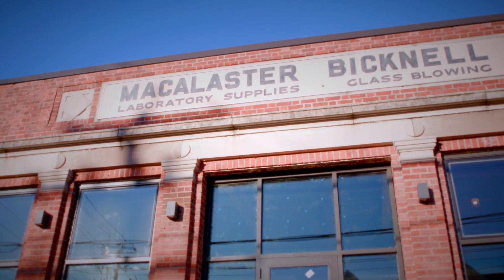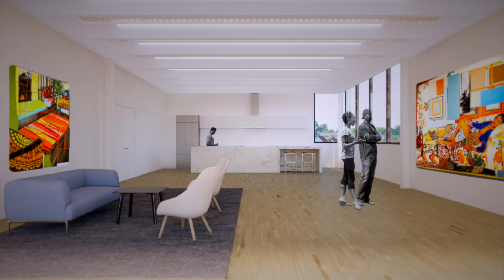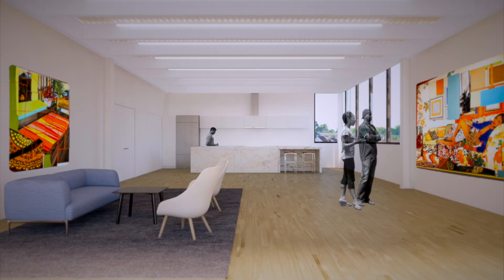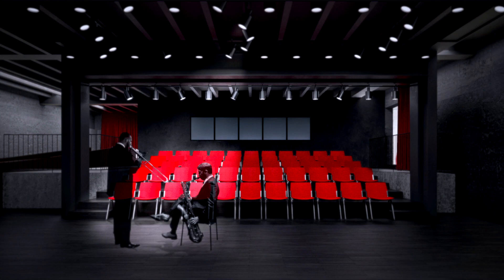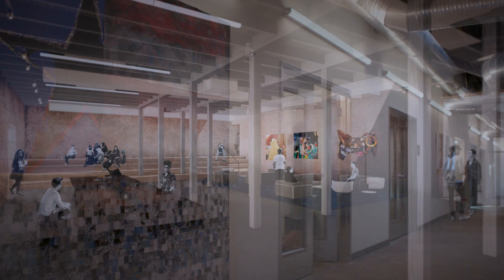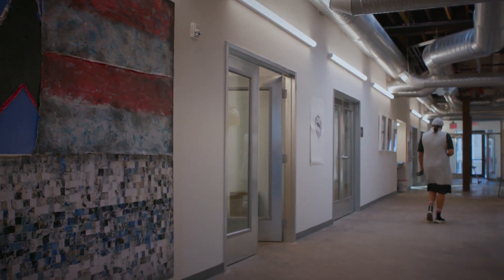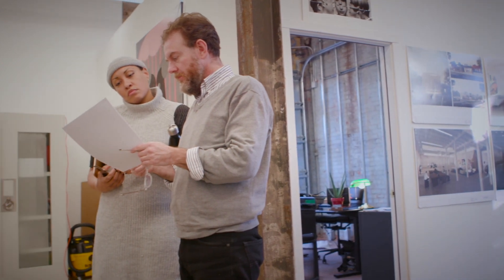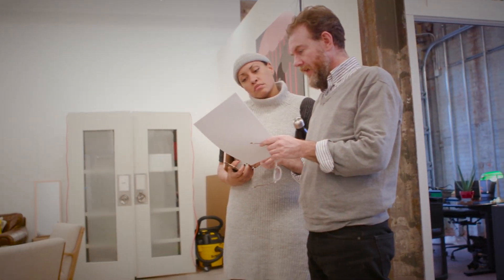A Multidisciplinary Case Study Explores the Birth of a New Haven Arts Incubator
The idea for NXTHVN was born out of frustration. Artists and friends Titus Kaphar and Jonathan Brand, both graduates of the Yale School of Art’s MFA program, grew tired of driving across New Haven to visit the studios of the city’s many artists. How much better, they thought, would it be to create a centralized location—for not just New Haven artists, but young and emerging ones from all over? Five years after the idea bubbled up, NXTHVN is moving toward completion;  when construction is done, it will be an ambitious arts incubator intended to help revitalize the low-income neighborhood where it’s located.

For two Yale SOM faculty members, NXTHVN seemed the perfect subject for a case study. Kate Cooney, senior lecturer in social enterprise and management, saw it as a community development story for her course Urban Poverty and Economic Development; William Goetzmann, the Edwin J. Beinecke Professor of Finance and Management Studies, viewed it as a way to study creative finance for his course Cases in Commercial Real Estate. Together they created a case that requires students to approach NXTHVN from multiple perspectives, while deepening their understanding of each course’s subject matter.